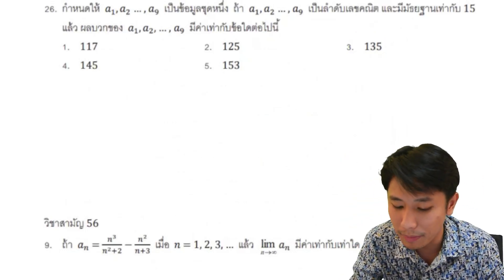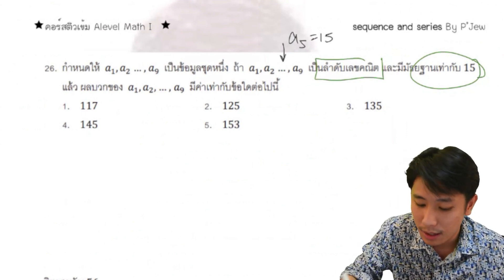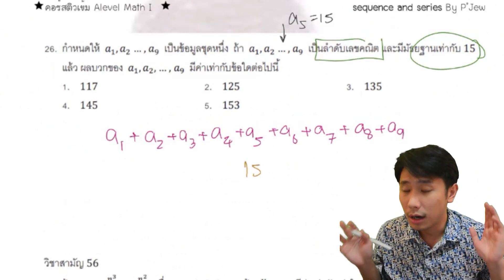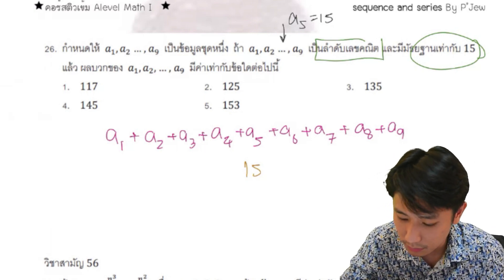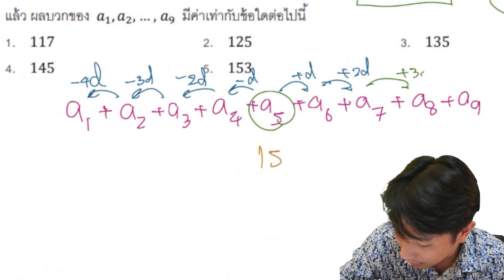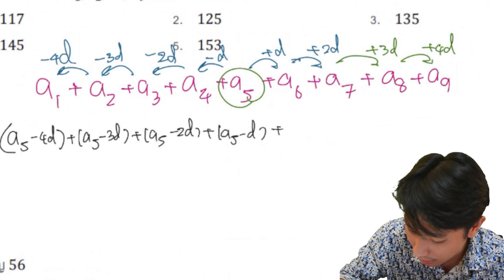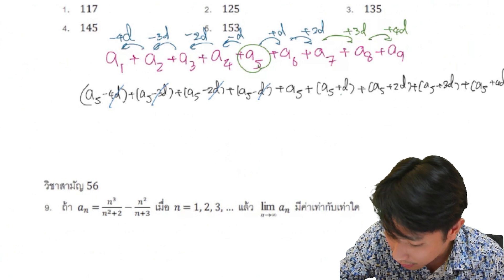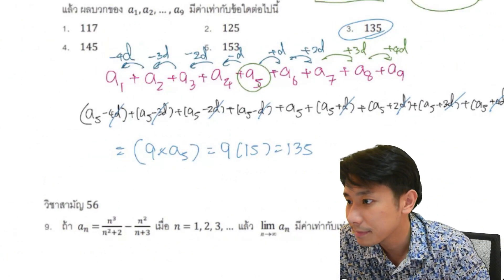เฉลยข้อสอบคณิต 1 วิชาสามัญ 57 ข้อ 26 l ลำดับอนุกรม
สนใจปรึกษาได้เลยที่ ig : jewthk ค้าบบ